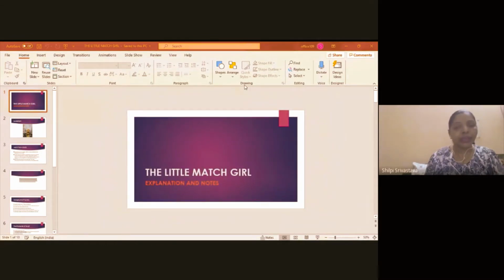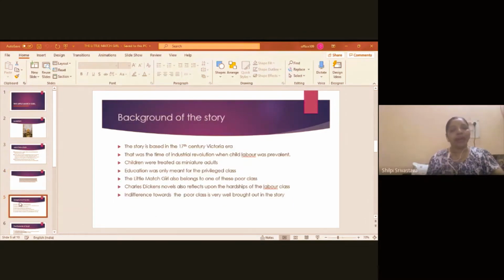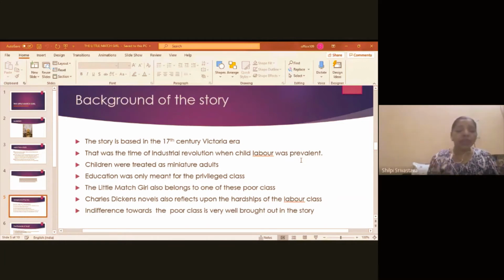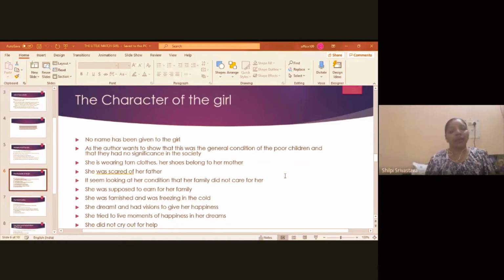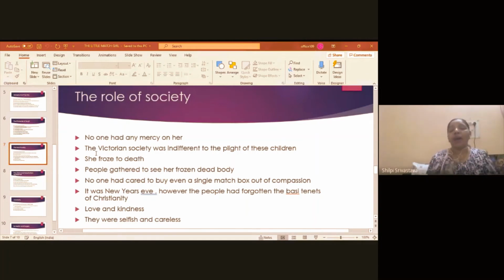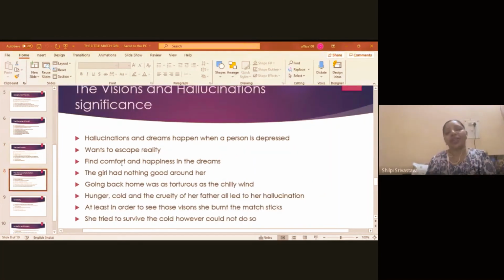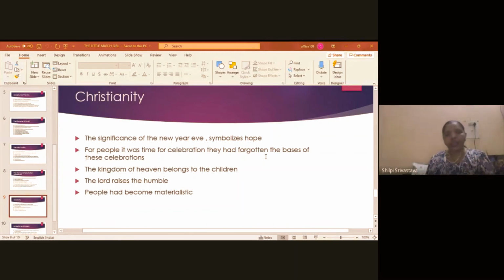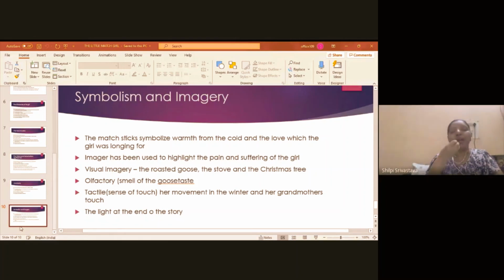SIMPLE ENGLISH- ICSE-THE LITTTLE MATCH GIRL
SUMMARY AND ANALYSIS